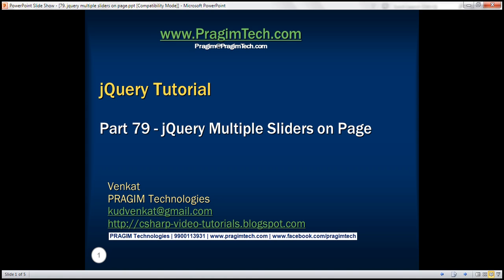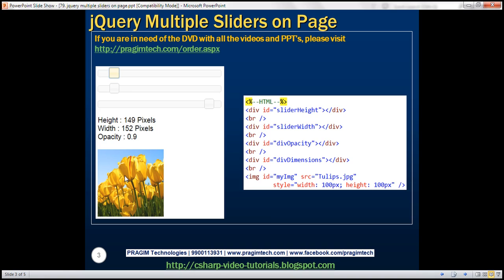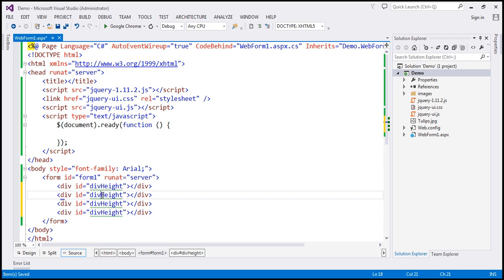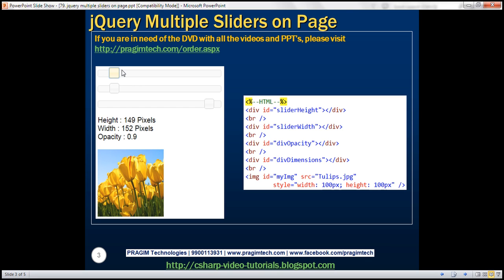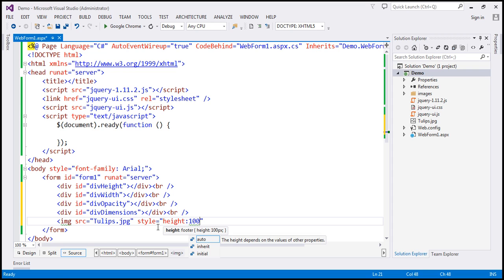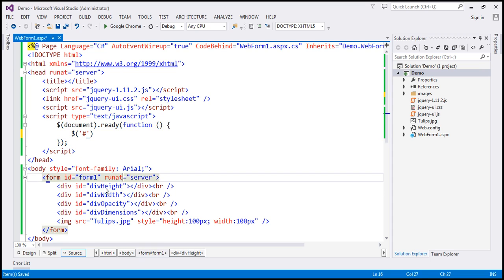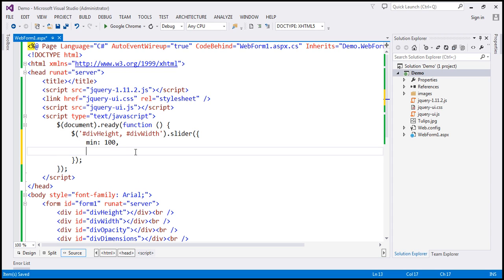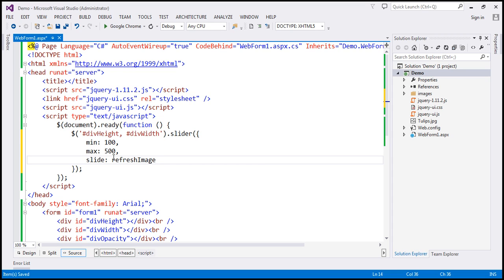jquery multiple sliders on page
In this video, we will discuss how to control the height, width and opacity of an image using multiple sliders on the page.

HTML
&lt;div id="sliderHeight"&gt;&lt;/div&gt;
&lt;br /&gt;
&lt;div id="sliderWidth"&gt;&lt;/div&gt;
&lt;br /&gt;
&lt;div id="divOpacity"&gt;&lt;/div&gt;
&lt;br /&gt;
&lt;div id="divDimensions"&gt;&lt;/div&gt;
&lt;br /&gt;
&lt;img id="myImg" src="Tulips.jpg"
        style="width: 100px; height: 100px" /&gt;

jQuery
$(document).ready(function () {
$('sliderHeight, sliderWidth').slider({
        min: 100, max: 500, slide: refreshImage

$('divOpacity').slider({
        min: 0, max: 100, value: 100,
        slide: refreshImage

    function refreshImage() {
var height = $('sliderHeight').slider('value');
var width = $('sliderWidth').slider('value');
var opacity = $('divOpacity').slider('value')
$('myImg').css({
            height: height, width: width, opacity: opacity / 100
$('divDimensions').html('Height : ' + height + ' Pixels&lt;br/&gt;' +
                                    'Width : ' + width + ' Pixels&lt;br/&gt;' +
                                    'Opacity : ' + opacity / 100);